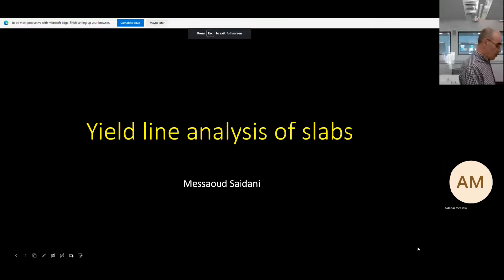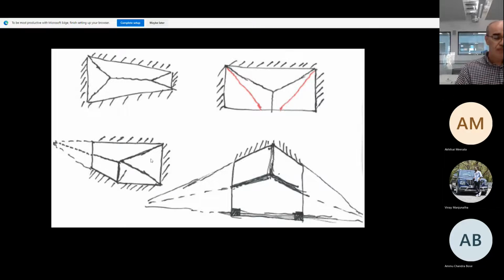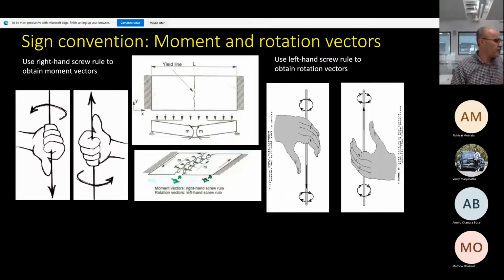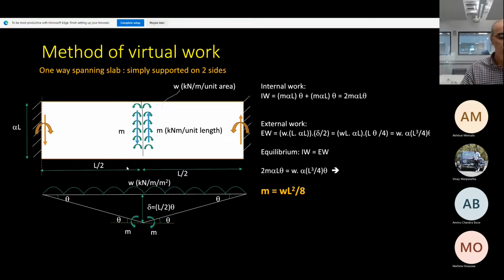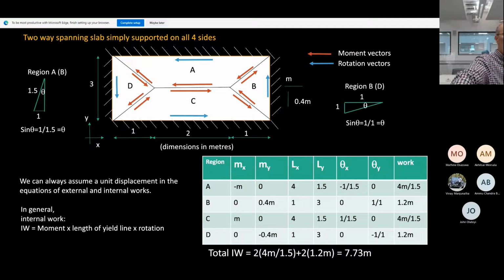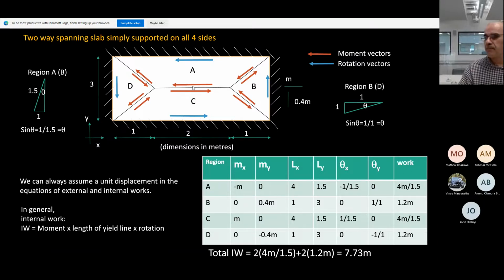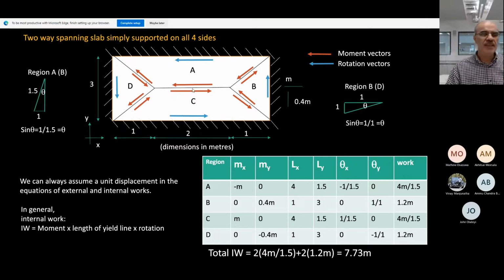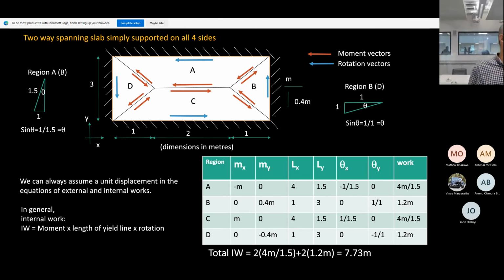Yield line analysis for slabs II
Yield line analysis for slabs II Two way spanning slab